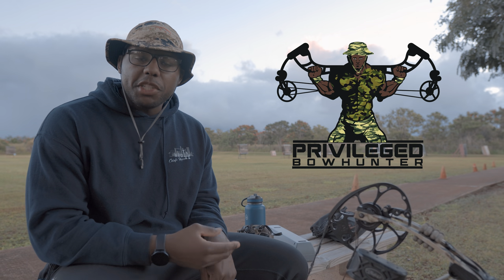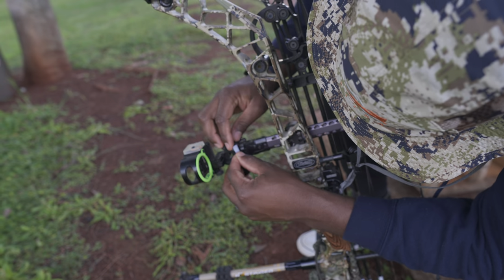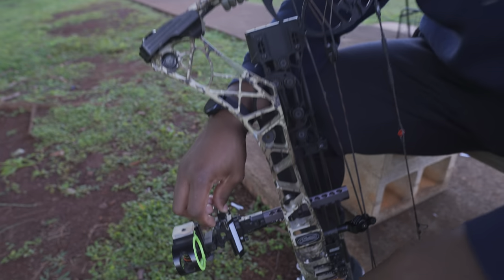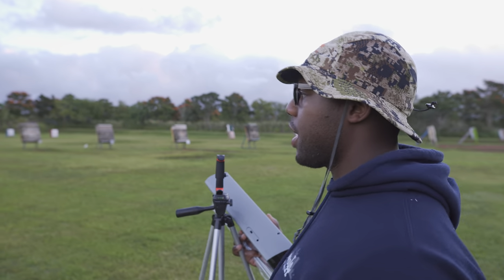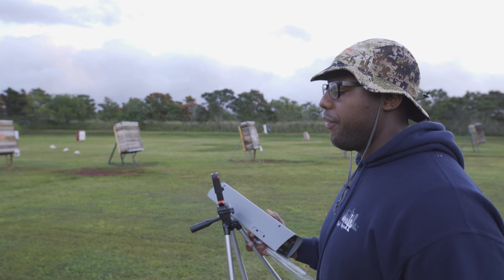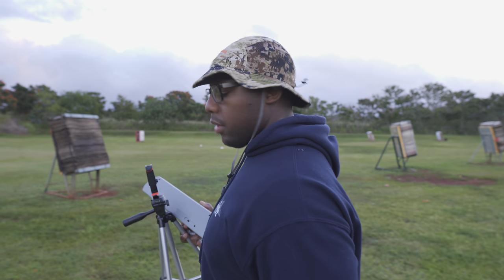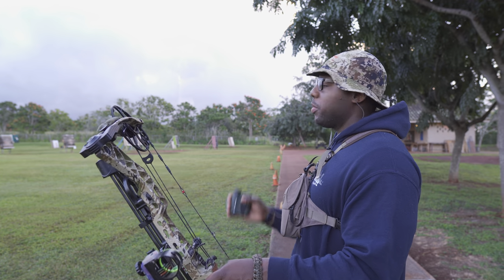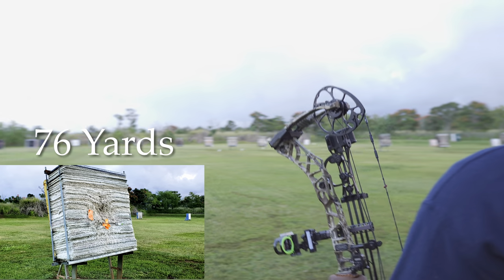-Building Precision Sight Tapes Part 2-Chronograph Speed Vs Sight Tape Speed 🧐😏🏹🎯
In this video we verify the sight tape that we built for accuracy, as well as explore the difference in “calculated speed” and “chronograph speed”

•Last Chance EZ Press

•Last Chance Drawboard

•Last Chance Archery Draw Scale

•Grains Scale

•Husky Caliper

0:00 Intro
1:12 Tape installation
2:10 Chronograph vs Calculated Speed
5:51 Sight tape verification